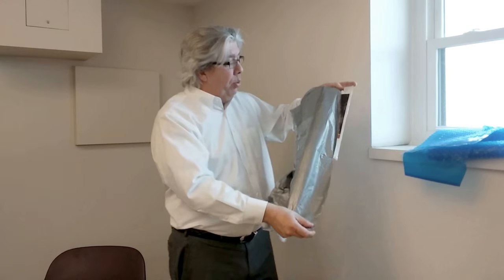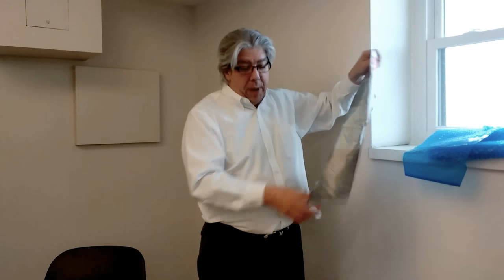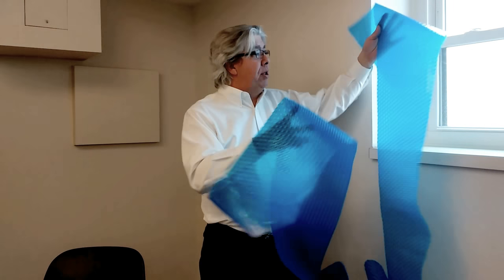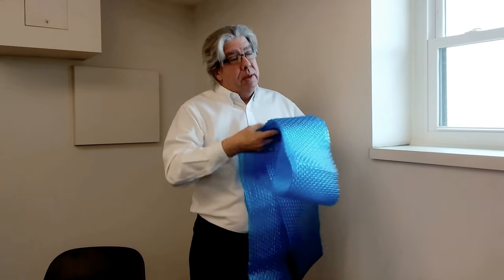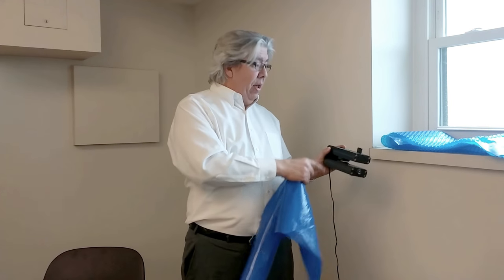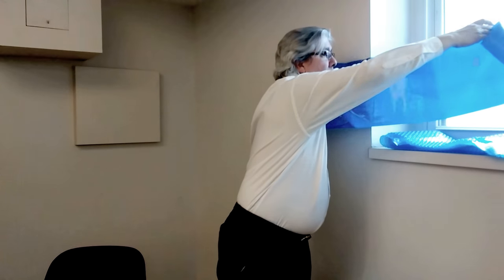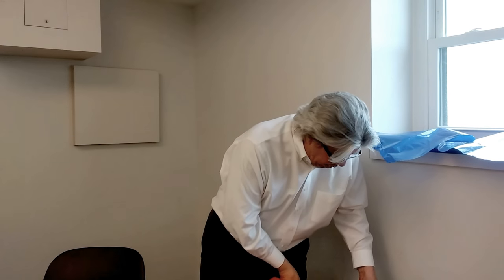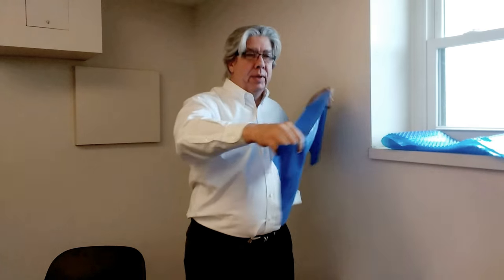Tinted Polyethylene LDPE Films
How to measure tint or partial opacity in polyethylene LDPE films.